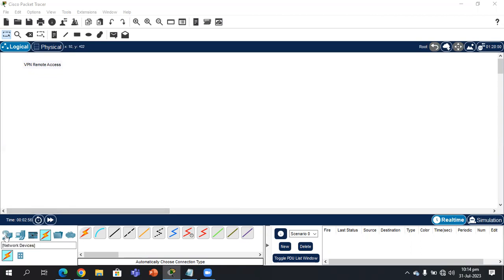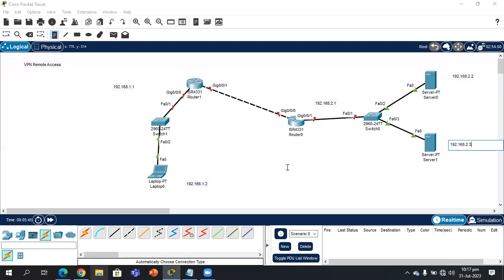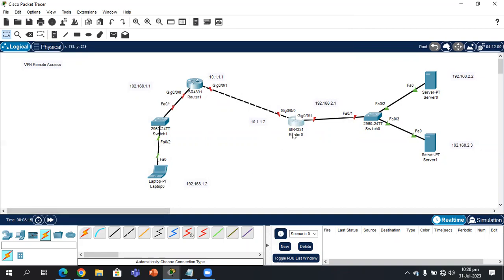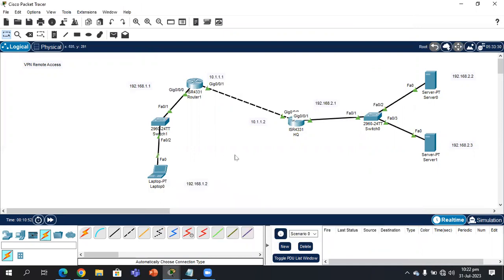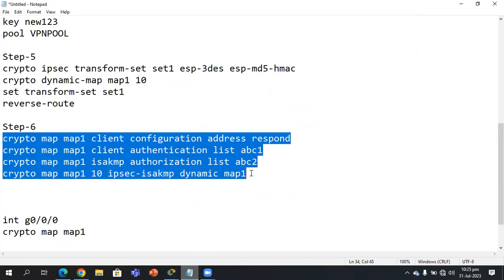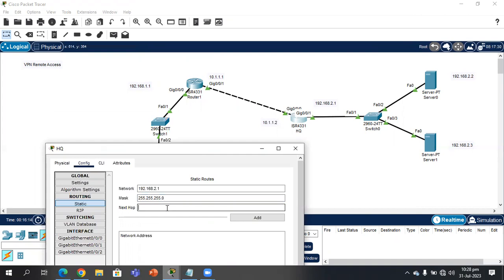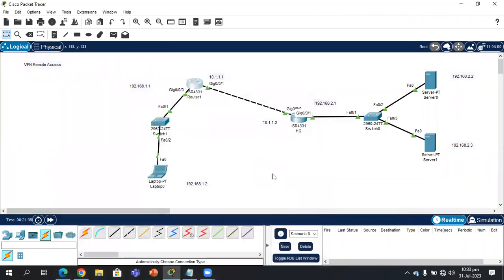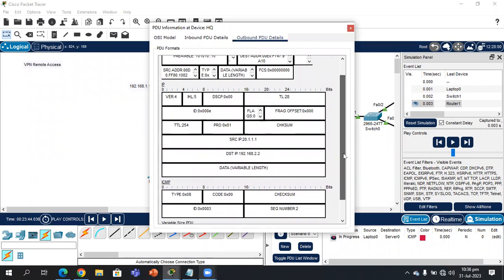Remote Access IPsec VPN Configuration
Remote Access VPN Commands

Step-1
aaa new-model
aaa authentication login abc1 local
aaa authorization network abc2 local
username admin password admin

Step-2
crypto isakmp policy 10
encryption 3des
hash md5
authentication pre-share
group 2

Step-3
ip local pool VPNPOOL 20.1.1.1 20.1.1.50

Step-4
crypto isakmp client configuration group new
key new123
pool VPNPOOL

Step-5
crypto ipsec transform-set set1 esp-3des esp-md5-hmac
crypto dynamic-map map1 10
set transform-set set1
reverse-route

Step-6
crypto map map1 client configuration address respond
crypto map map1 client authentication list abc1
crypto map map1 isakmp authorization list abc2
crypto map map1 10 ipsec-isakmp dynamic map1

int g0/0/0
crypto map map1